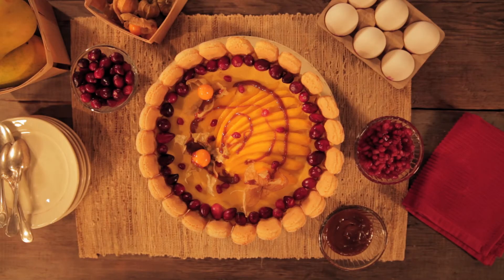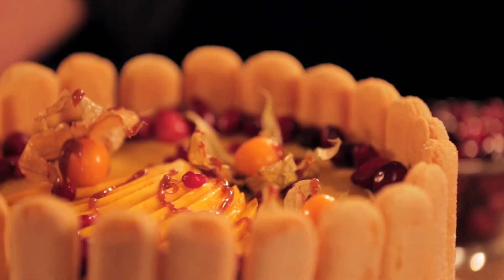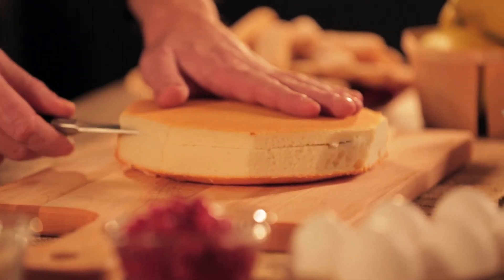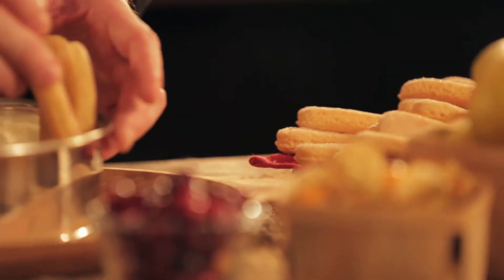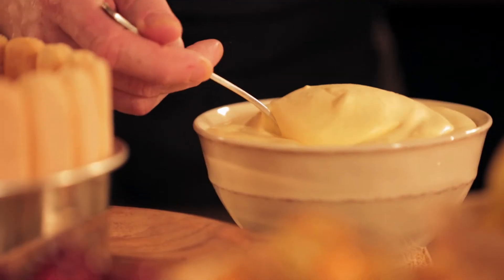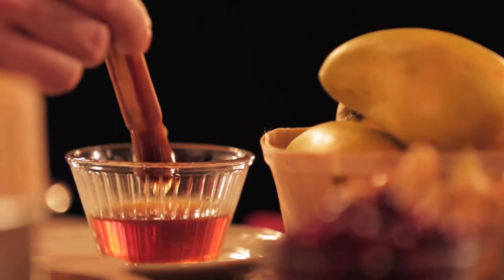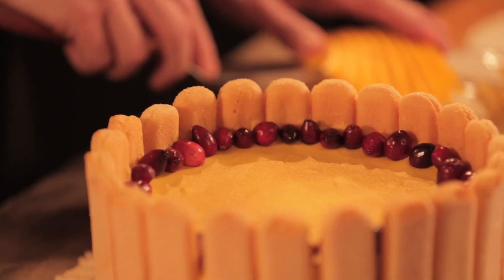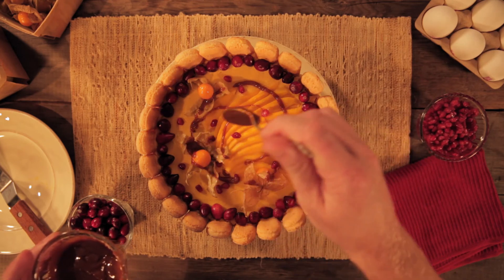Fresh Fruit Charlotte